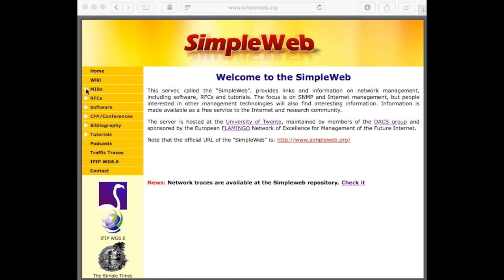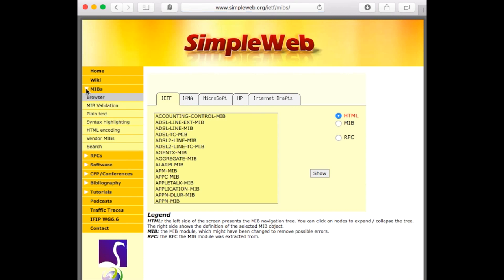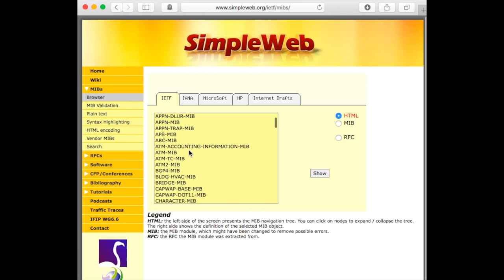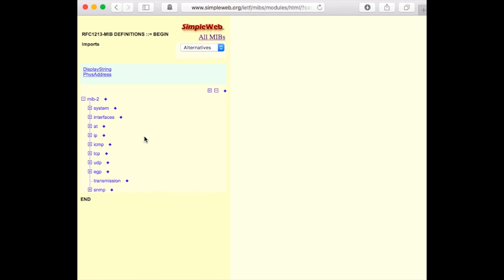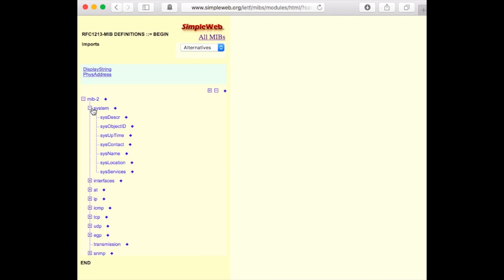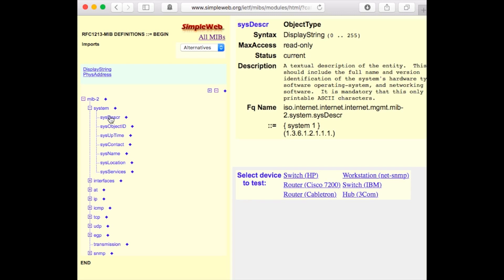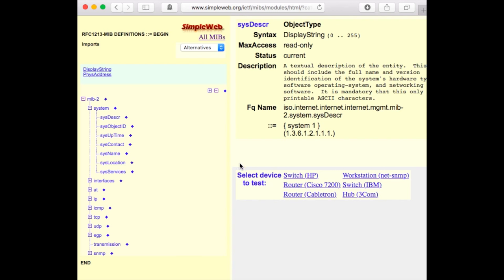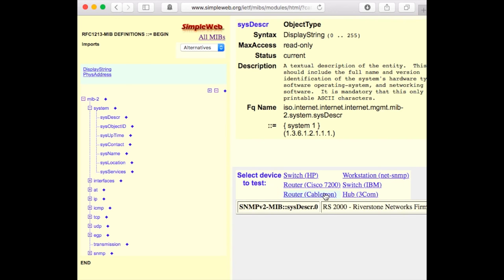MIB Browser of the SimpleWeb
This video shows an example of how to use the MIB Browser of the SimpleWeb. This Browser allows you to discover the structure, objects and definitions of the various SNMP MIB modules that exist. In addition it allows you to query some of our dedicated SNMP test devices, to see  the value of real MIB objects in routers and switches.